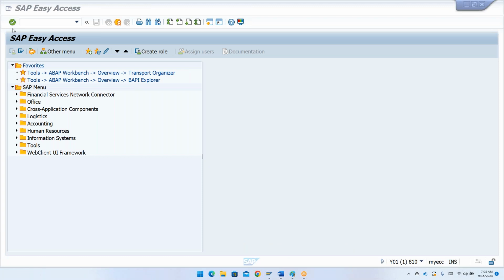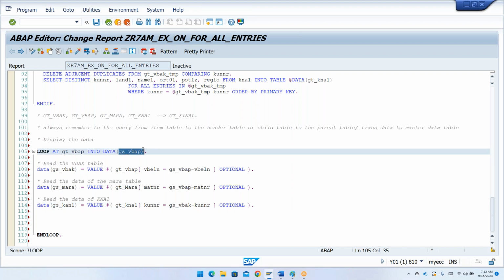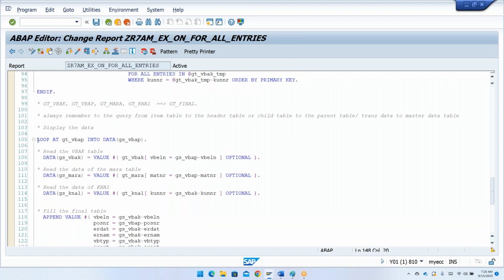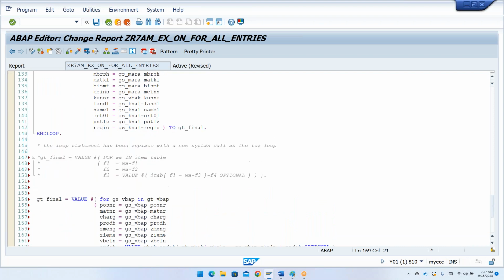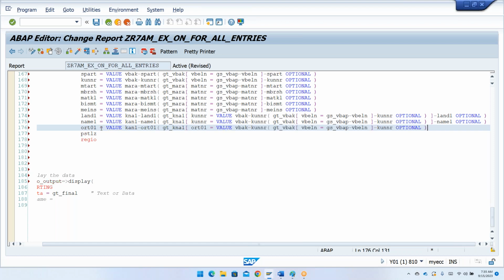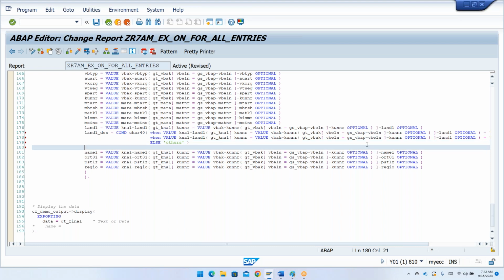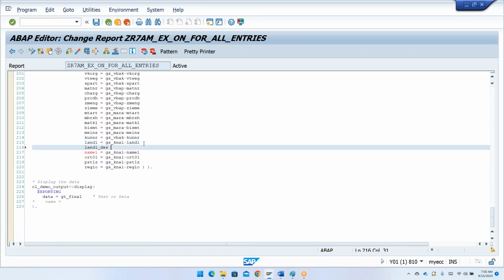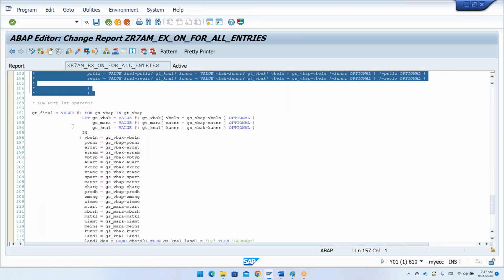How to use FOR loop and FOR loop with Let Operator